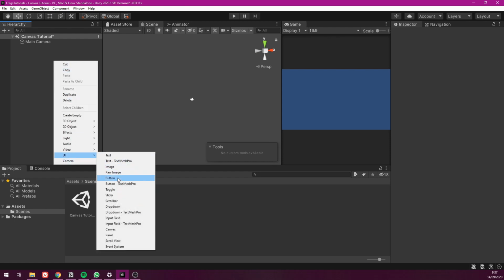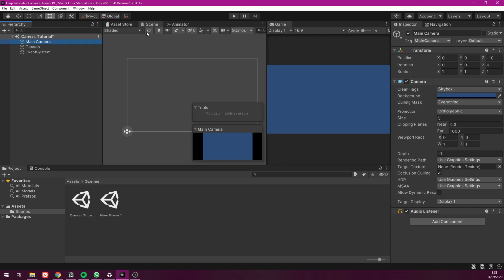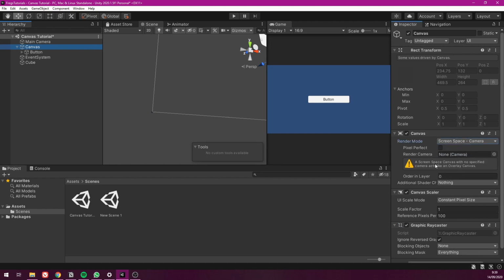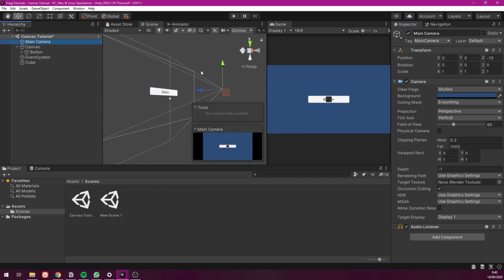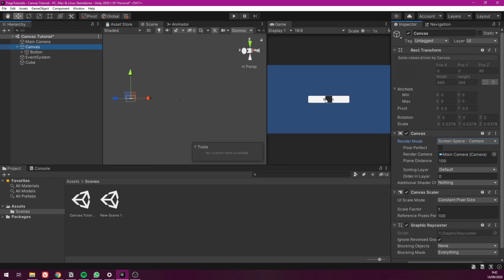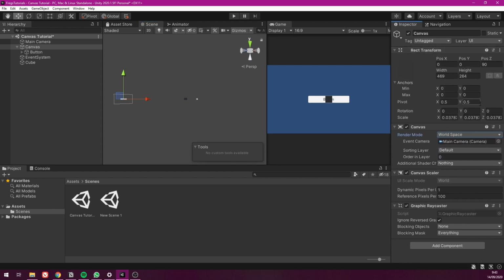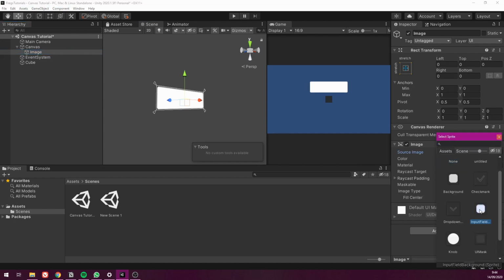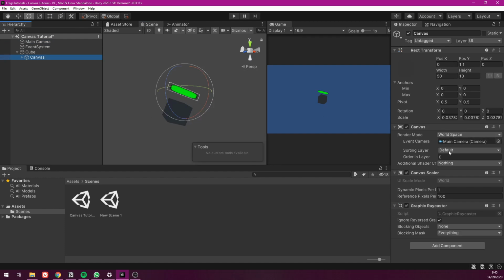Unity 2020 UI Tutorial 01 - Canvas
This is the first video of a series of Unity 2020 UI tutorials in which we will learn how to work with UI in Unity.